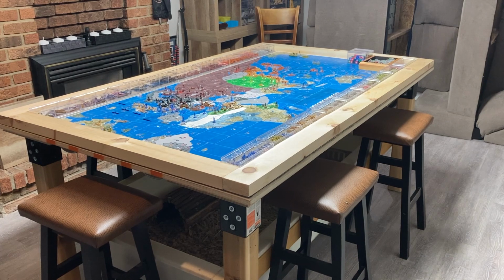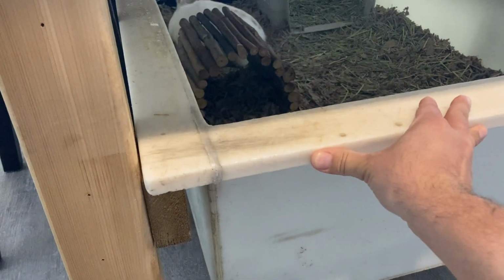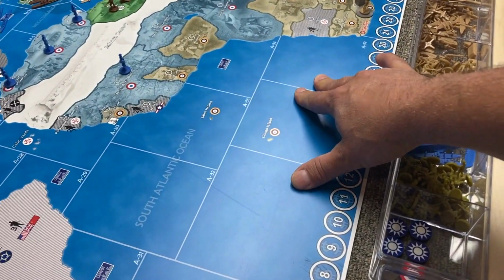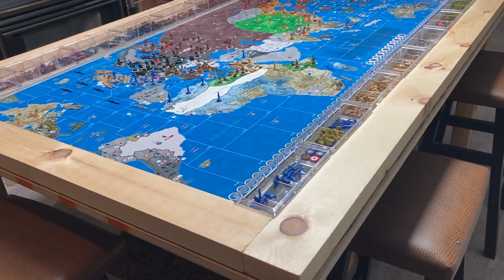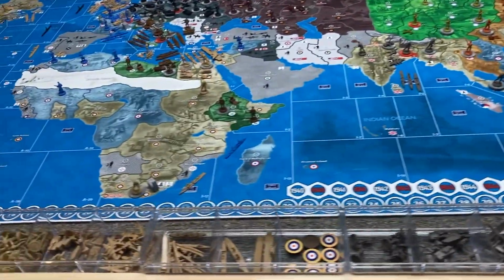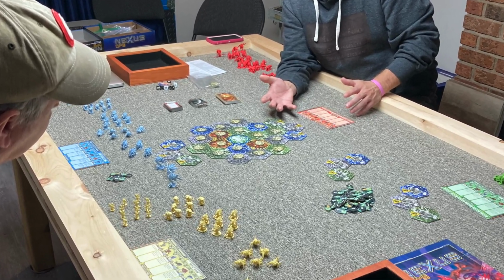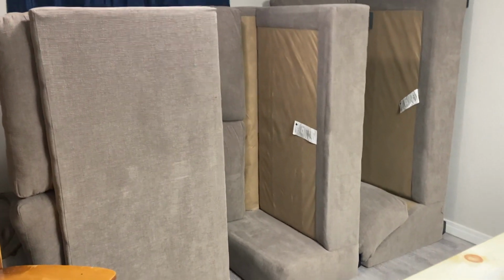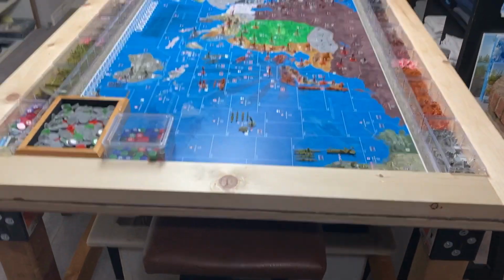My New Game Table